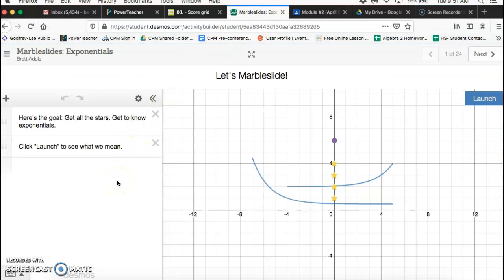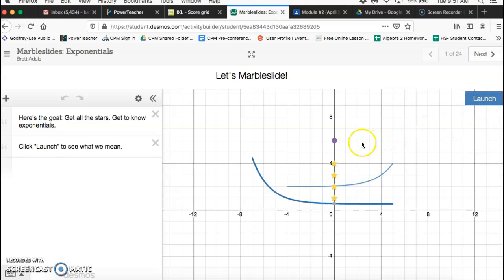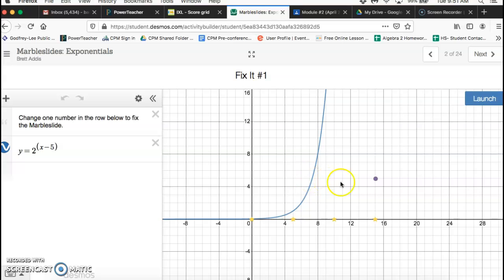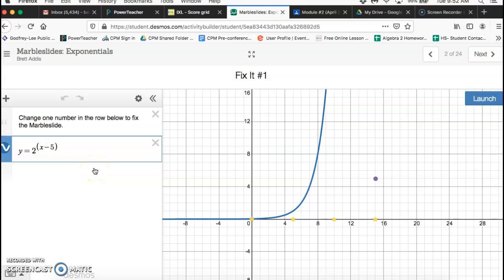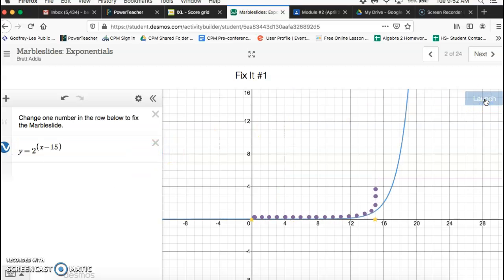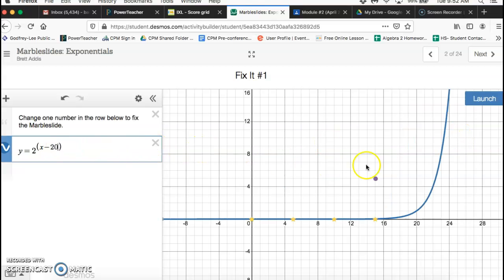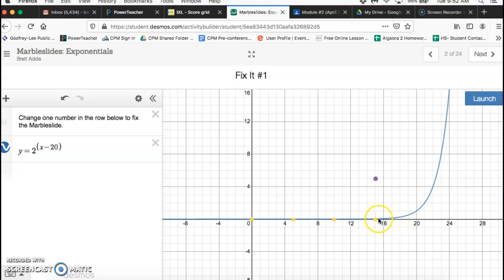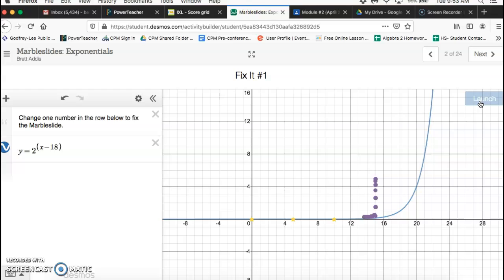Desmos Exponential Marbleslides